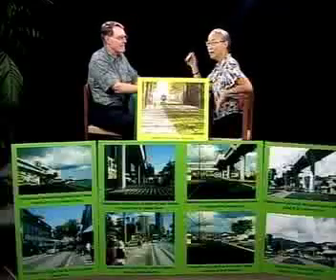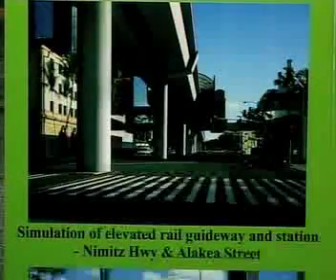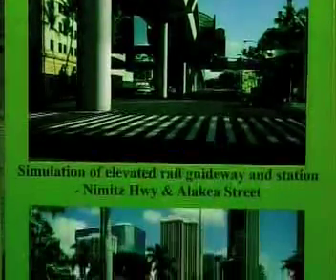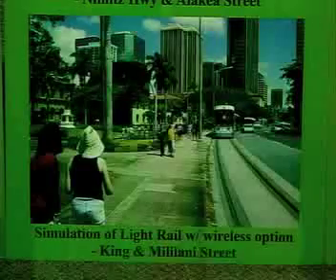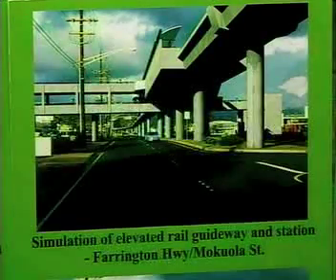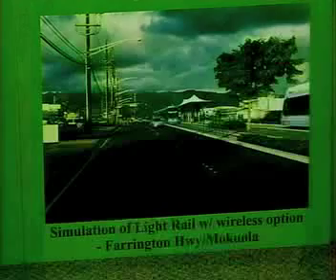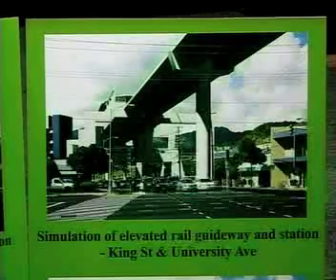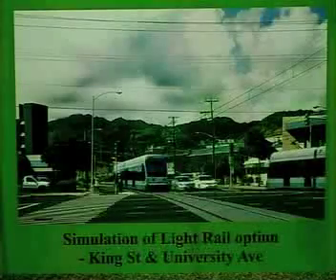Light Rail v s Heavy Rail Part 3